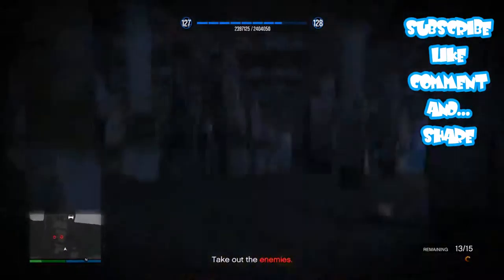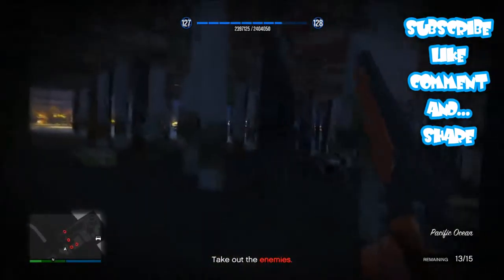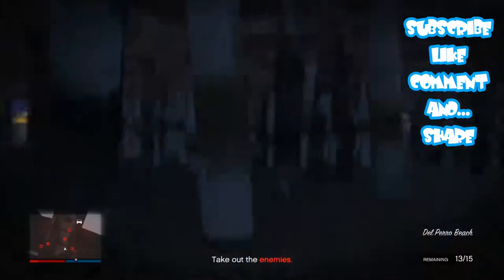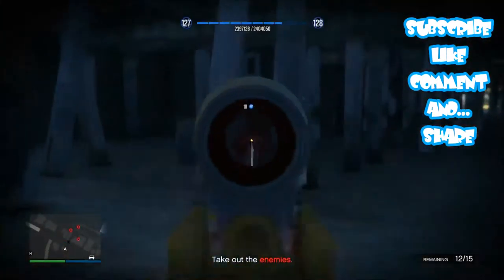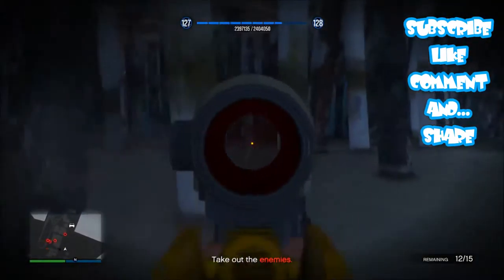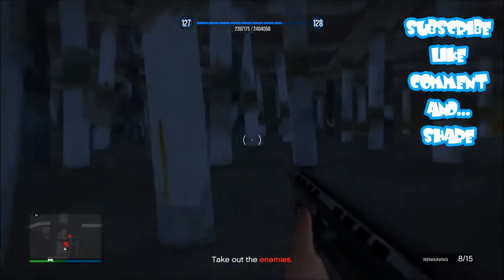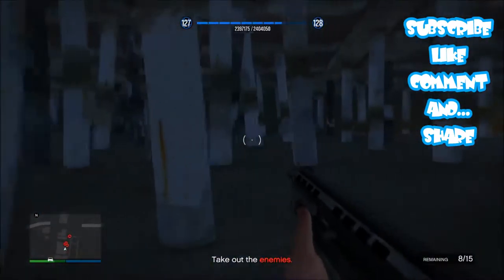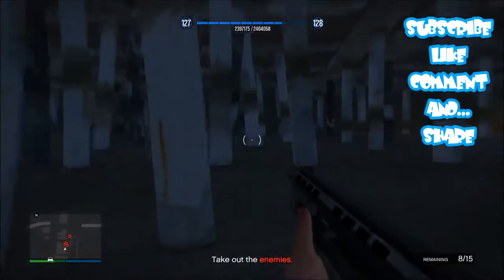gta online Krazy! How To Get Inside The FBI Building!! after patch 1.26/1.29